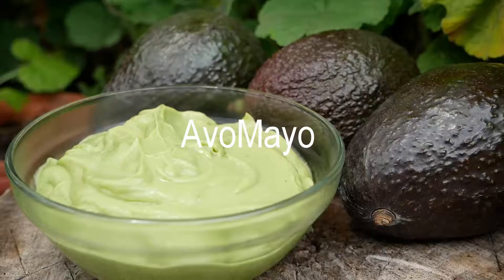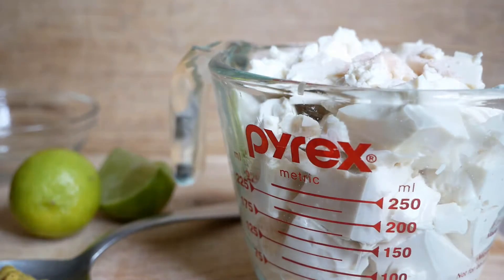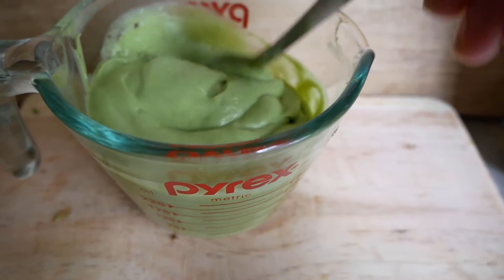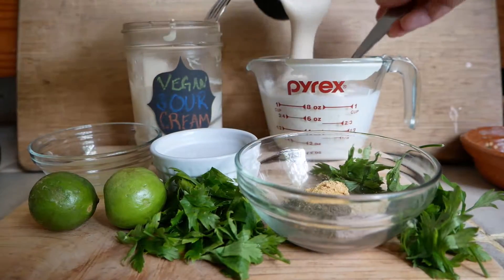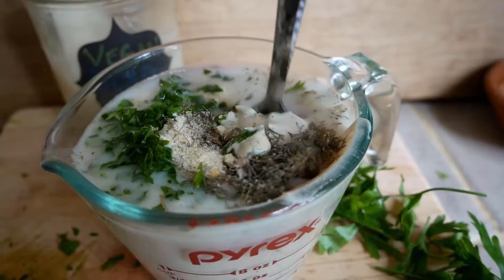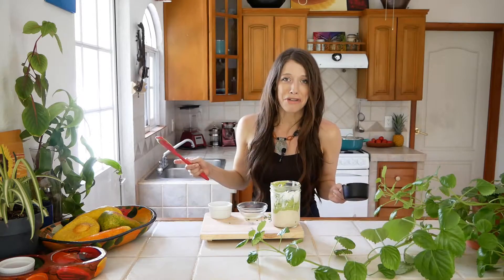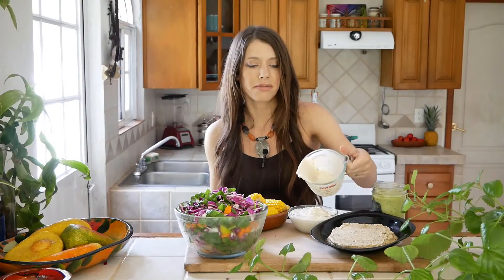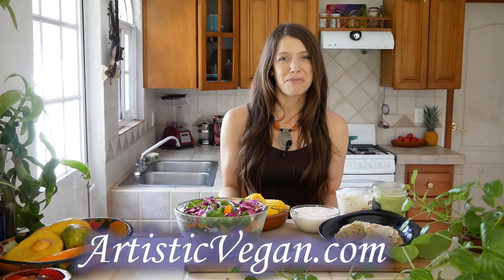Vegan Mayonnaise & Ranch Dressing - 2 Ways - Low-Fat, Easy & Quick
I'm happy to bring you 2 new condiment recipes, mayonnaise & ranch in 2 fun ways. One is avocado based for a really fun spin on the original and the other is tofu based for a boost of protein. These are low-fat, oil-free even, really easy, come together quickly and can be in your kitchen in no time. They're both equally delicious and full of flavor!

To your vibrant health,
Christa

Tag @artisticvegan77 / artisticvegan on IG if you recreate. I love to see!!